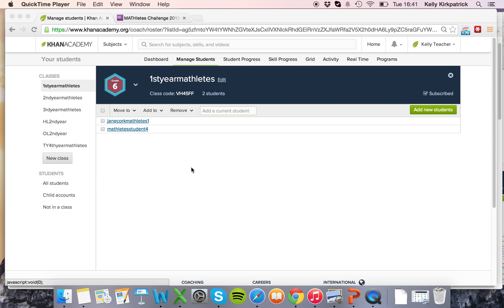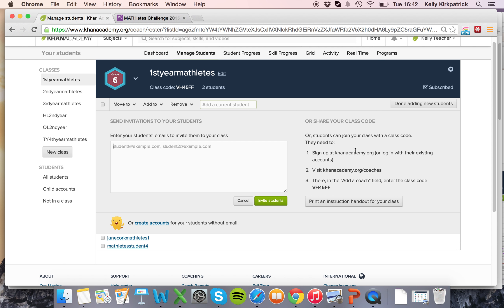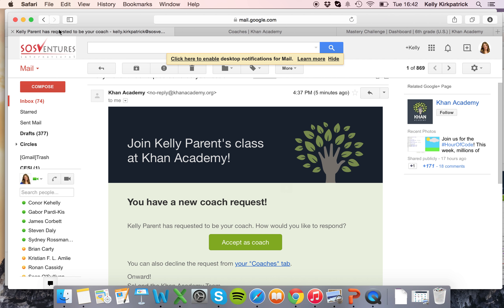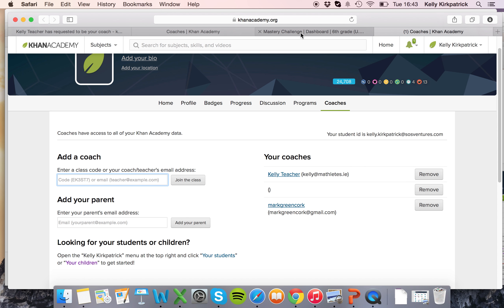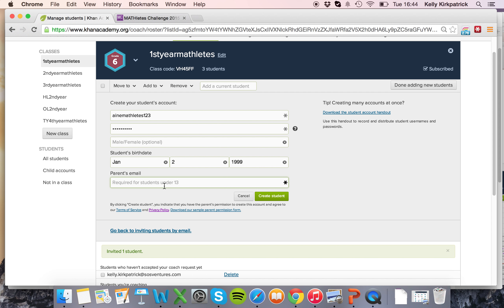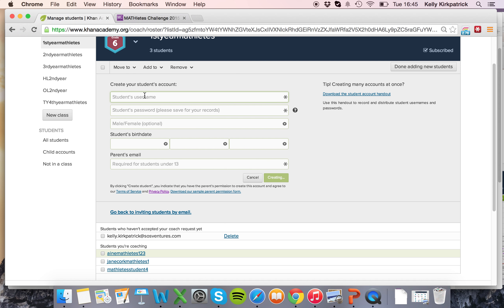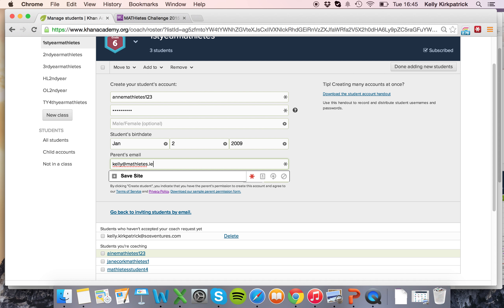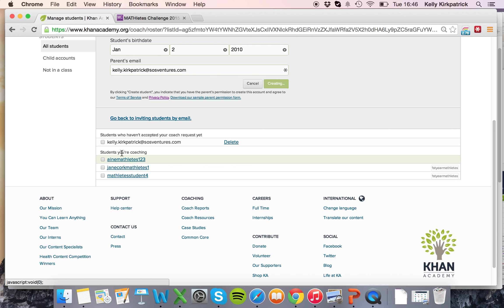2015 School Signup tip: adding students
5-min overview of how to add students to your coach account in Khan Academy, and make sure they are sorted into your MATHletes classes for the challenge. Shows adding both over 13 year old and under 13 year old students.